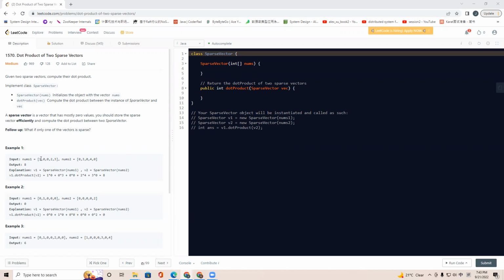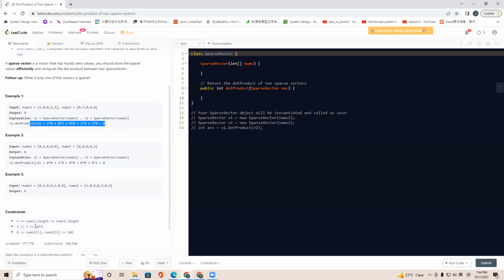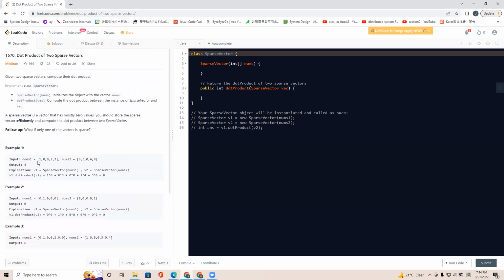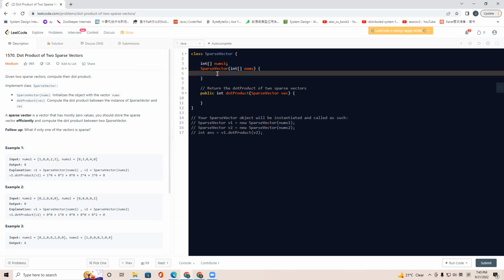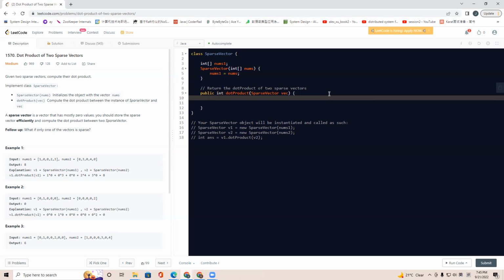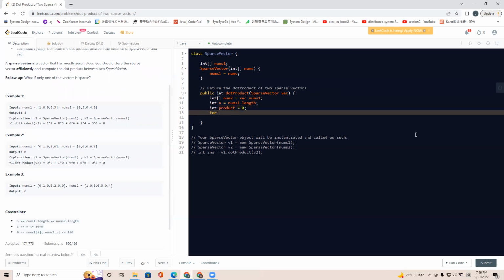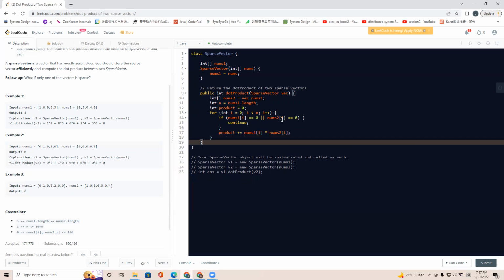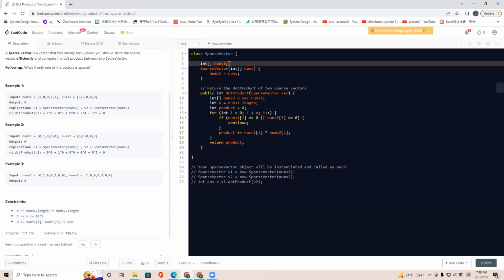1570. Dot Product of Two Sparse Vectors